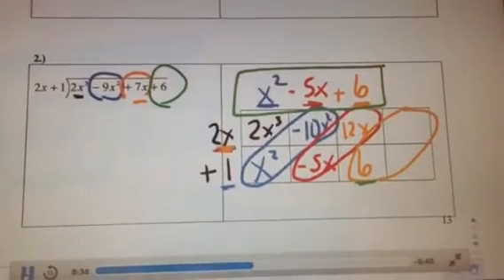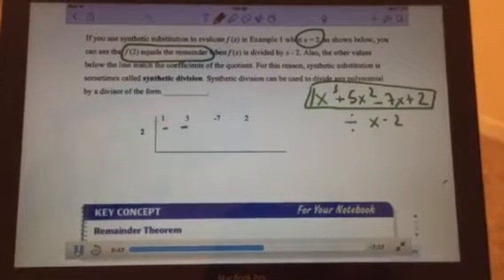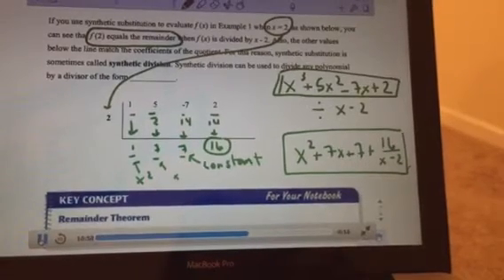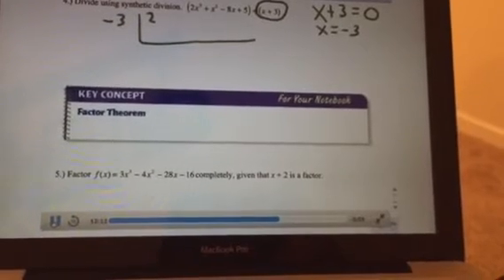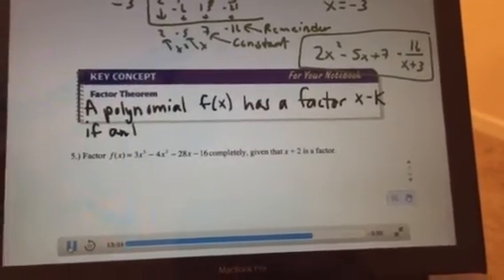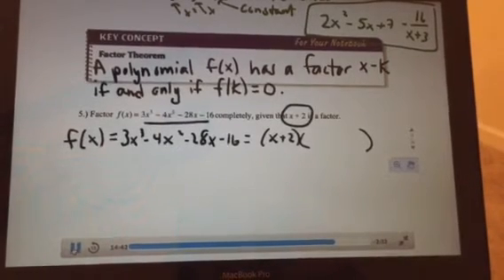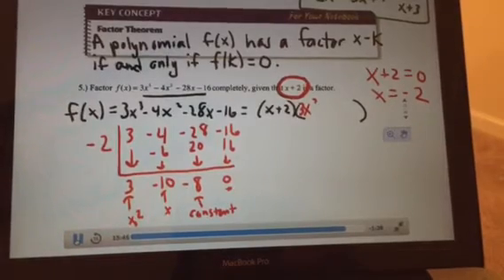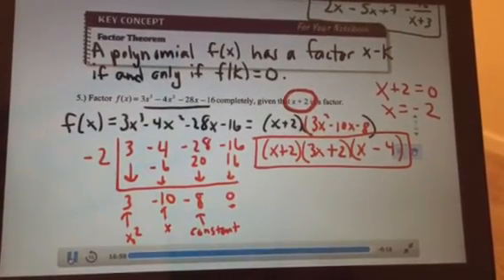2.5 Dividing Polynomials Part 3